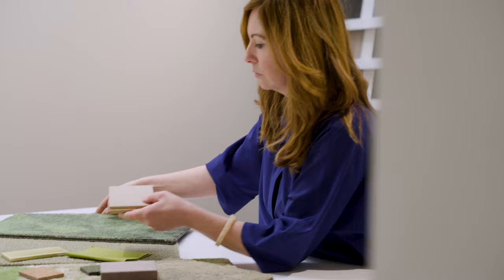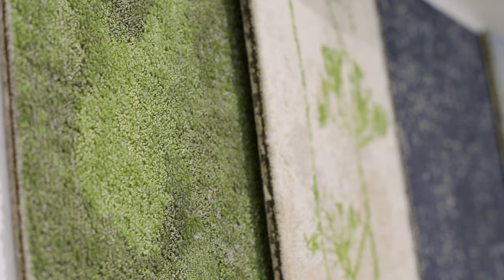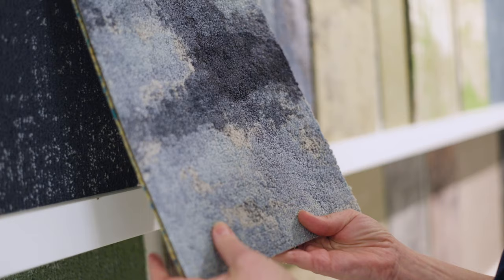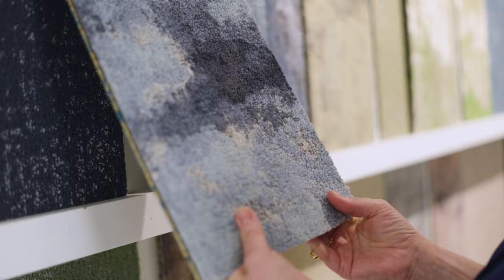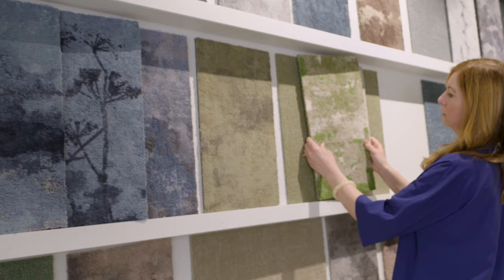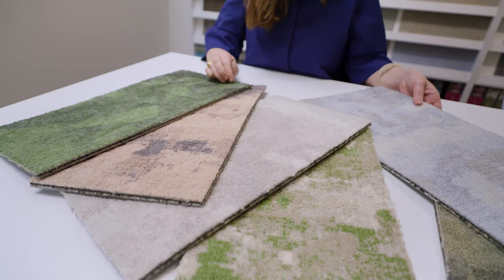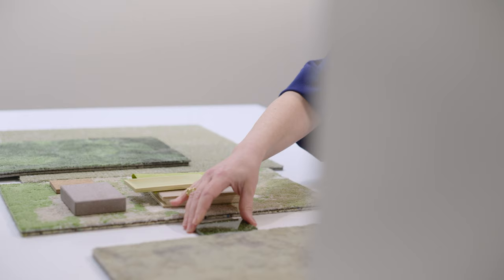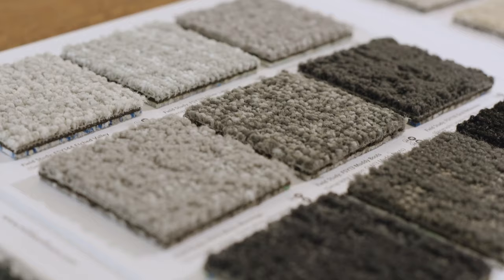Milliken Floor Covering | A Conversation on Colour with Laura Perryman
We talk to colour expert Laura Perryman about Milliken’s new Tracing Landscapes collection.

Laura is a colour designer and forecaster with over 18 years of experience in CMF design across multiple industries. The author of The Colour Bible, Laura is interested in material and sensorial experiences of colour. And, like Milliken, she connects colour holistically with ethics, sustainability and wellbeing. We got together to talk about the role of colour in our new Tracing Landscapes collection.